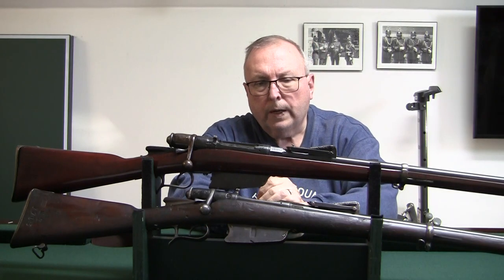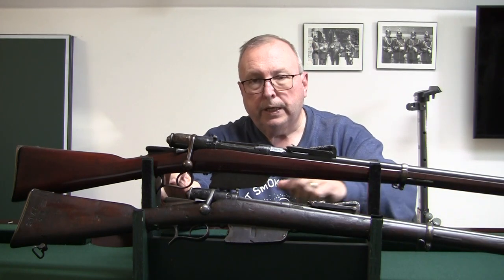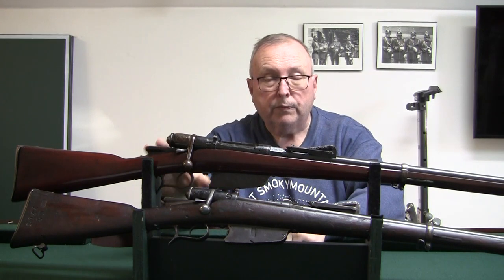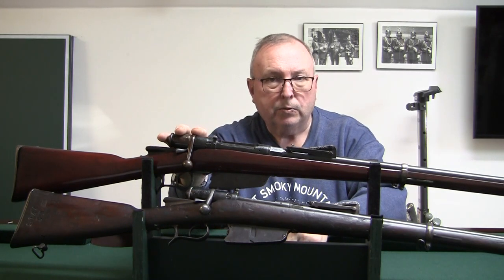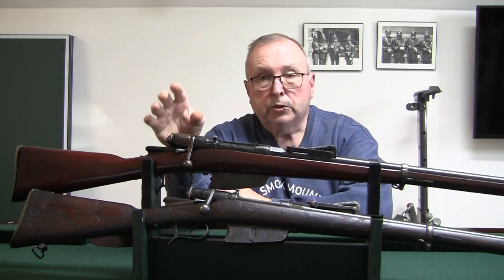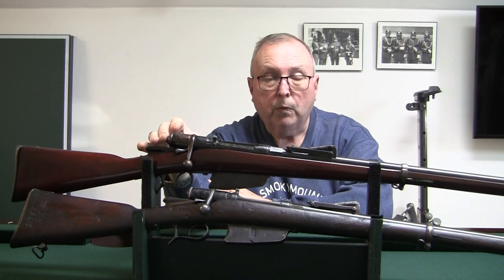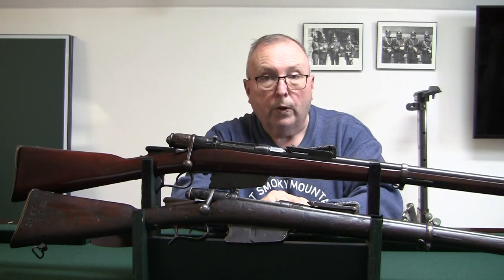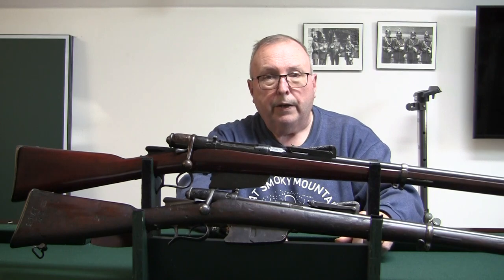Live Chat Sun. 1/14/24 Italian Vetterli questions & Answers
I will have a live chat to discuss the safety issues on these guns, and answer other questions that you may have.